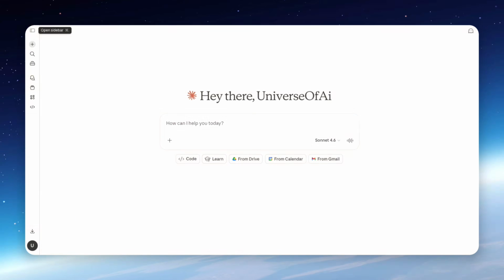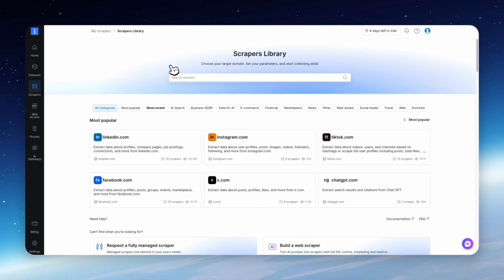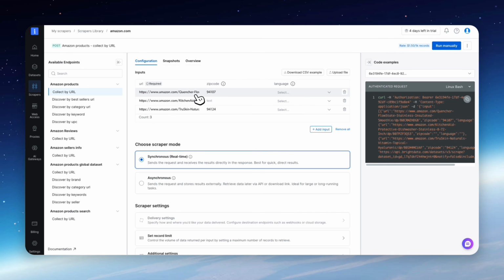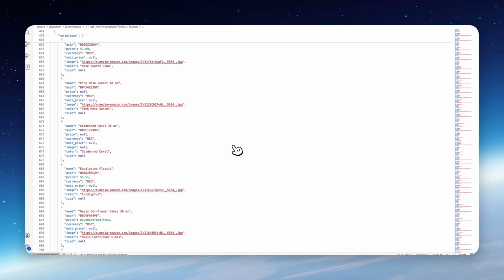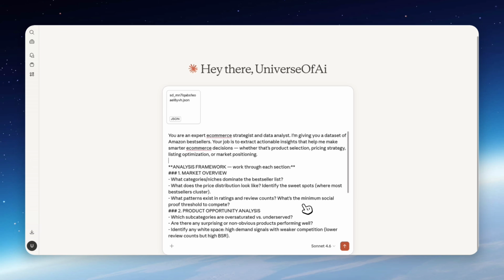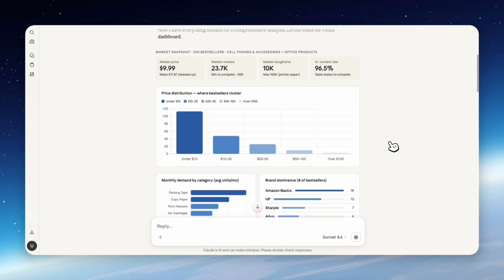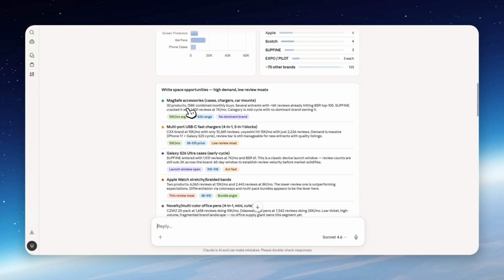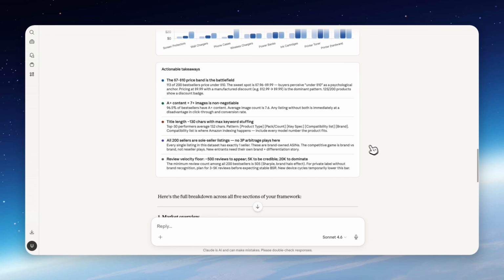Claude + Live Data = The Most POWERFUL AI Workflow I've Built!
🔗 Try Bright Data (free credits): [BRIGHT DATA UTM LINK]

In this video, I show you how to connect Claude to live web data using Bright Data's Scraper APIs — and build a workflow that can pull structured data from any website and turn it into real AI analysis. I'm using Amazon as the demo but this works for job listings, market trends, competitor research, or anything you're tracking.

0:00 - Intro
0:32 - The Problem
1:24 - The Workflow
5:09 - Claude Analysis
9:06 - Takeaways
10:12 - Outro